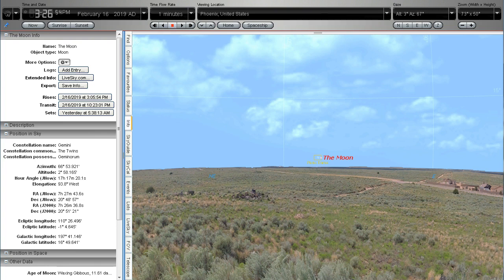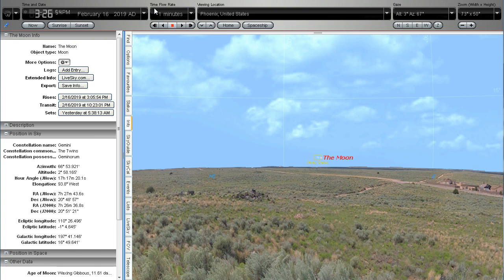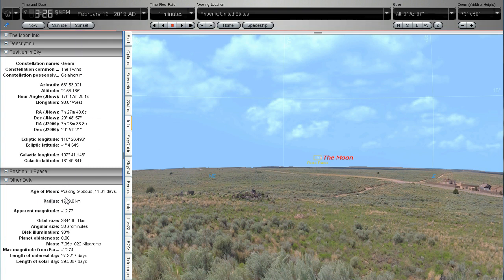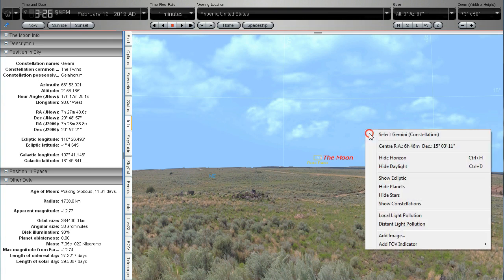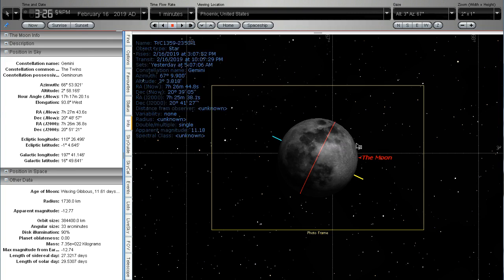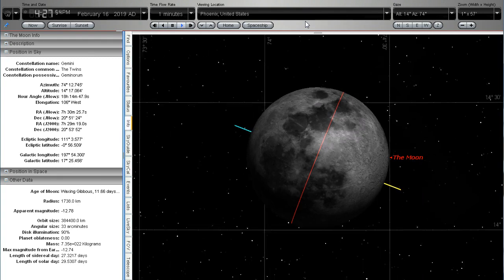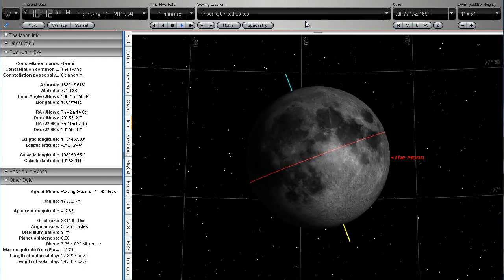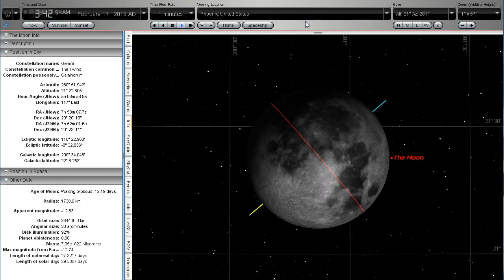Moonrise Simulation Feb 16 2019 for MrThriveAndSurvive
Simulated Moonrise using Starry Night Pro version 6
as seen from Phoenix Arizona USA on February 16 2019.